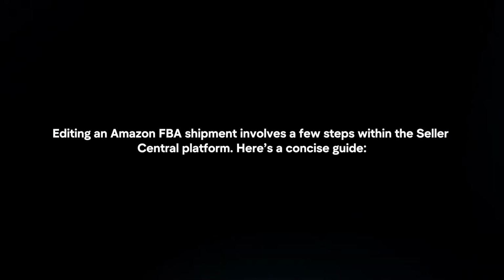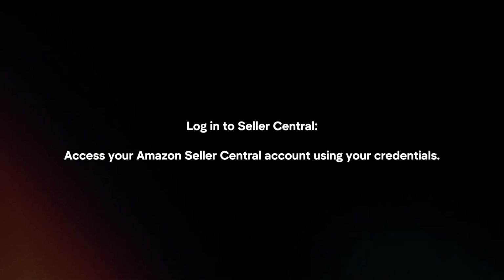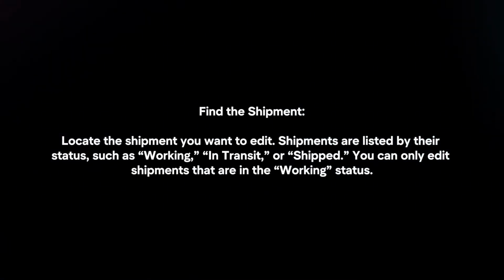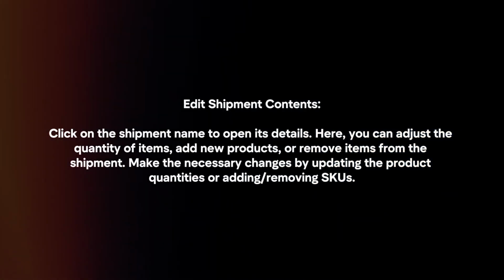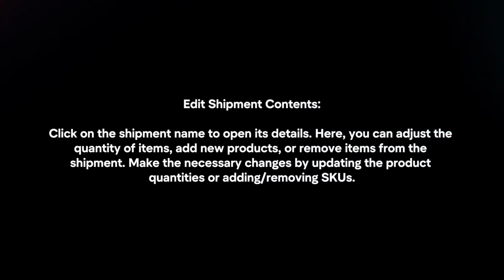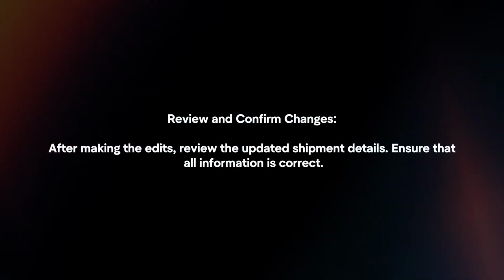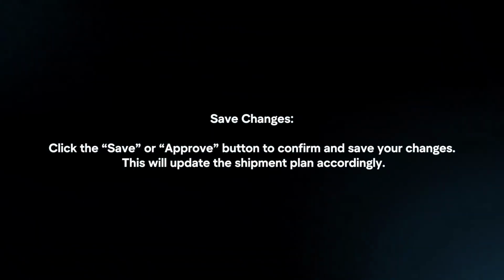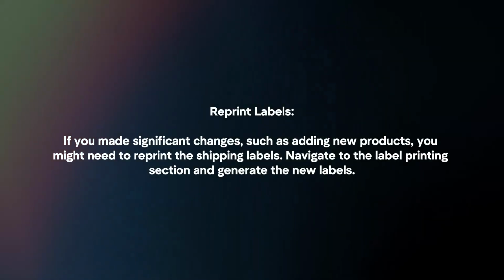How To Edit Amazon FBA Shipment? (2024)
In this video I will explain How You Can Edit Amazon FBA Shipment In 2024.